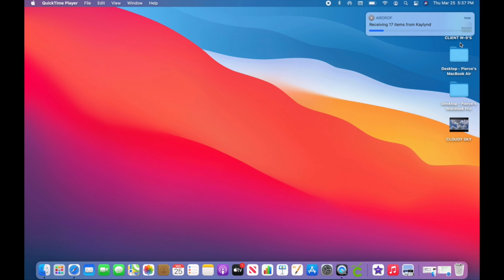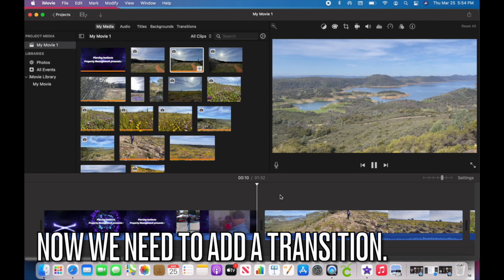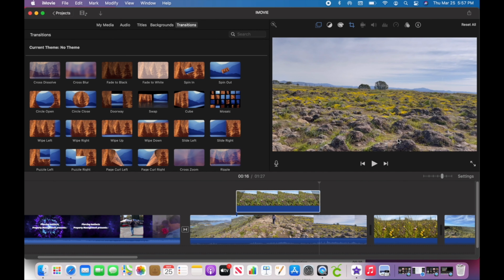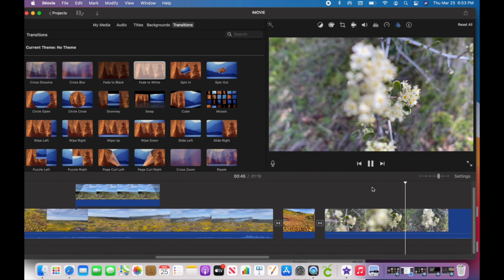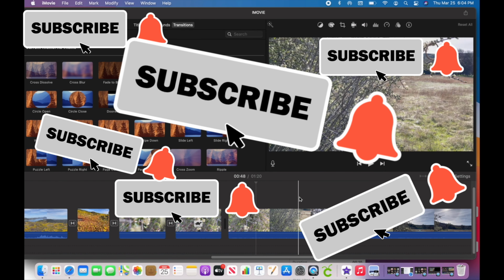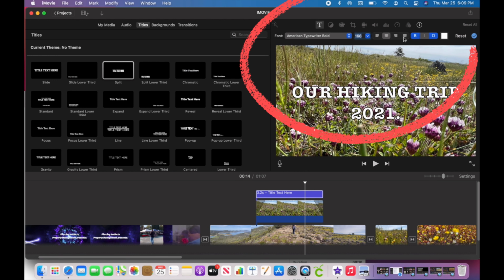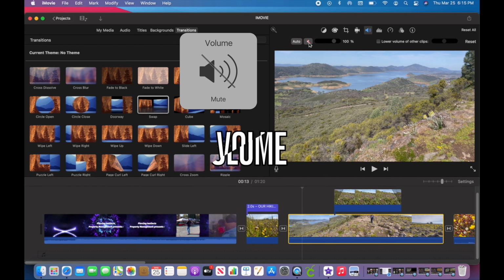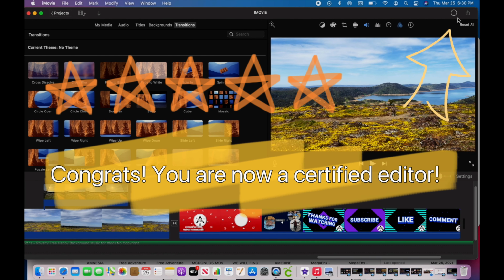P.I IMOVIE EDITING TUTORIAL FOR BEGINNERS!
After watching this video you will be a certified editor! You will learn about all of the basic editing tools on iMovie.